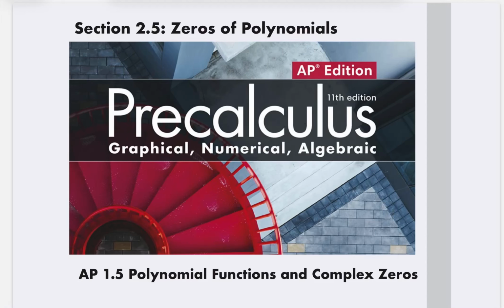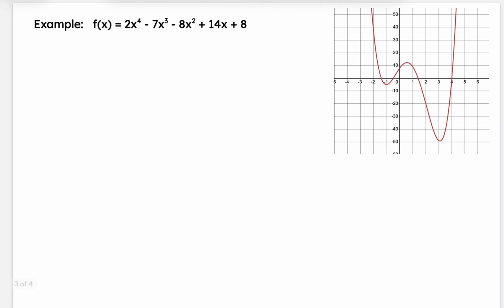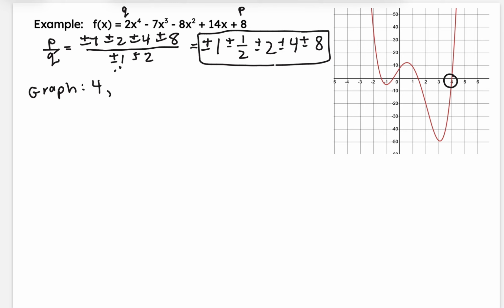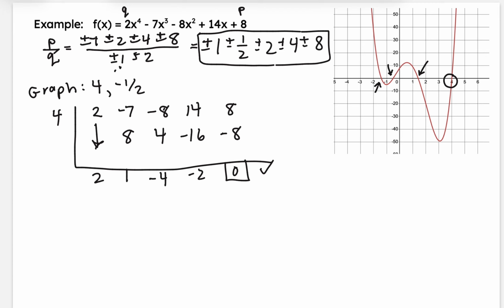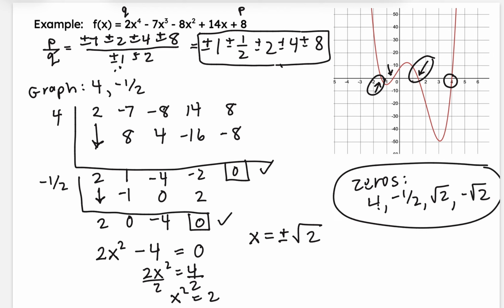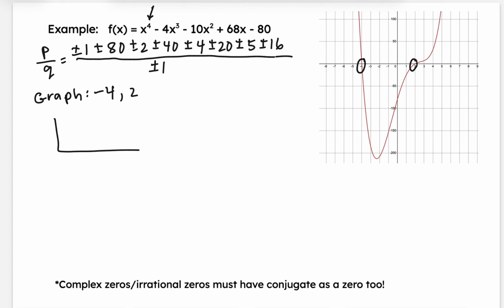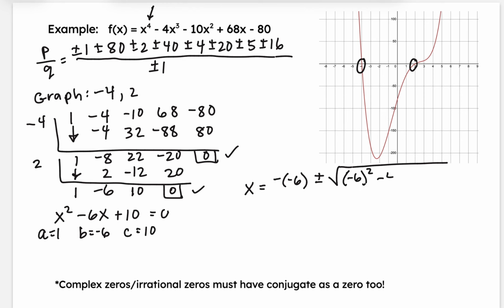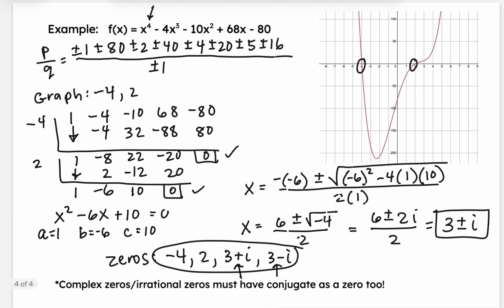Zeros of Polynomials (Section 2.5/AP 1.5)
Rational Zero Theorem (p/q list)
Pearson Precalculus AP Edition Chapter 2 Section 5
AP Precalculus 1.5 Polynomial Functions and Complex Zeros